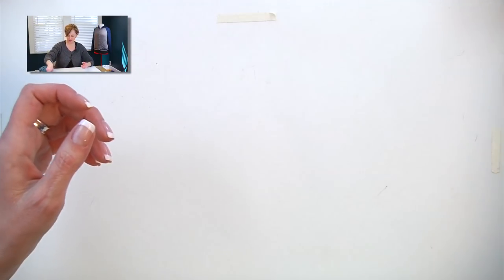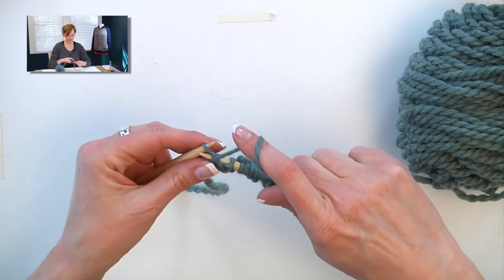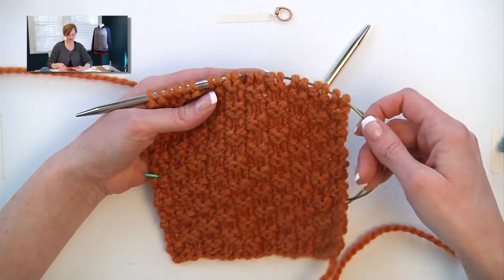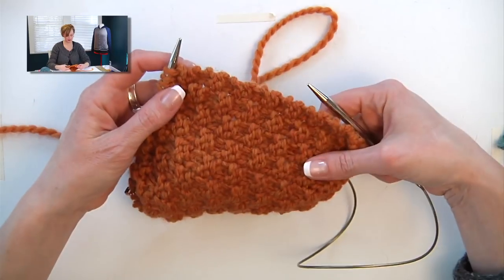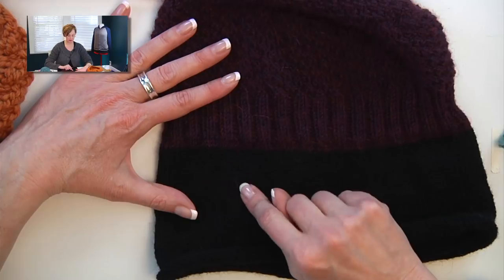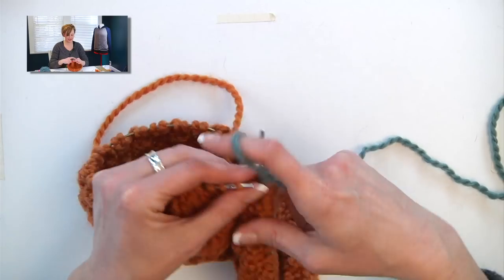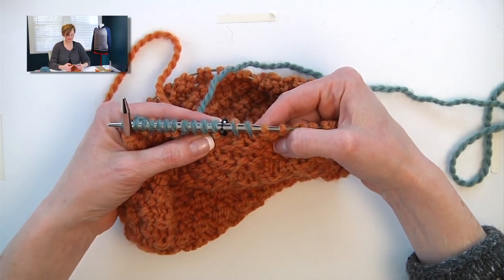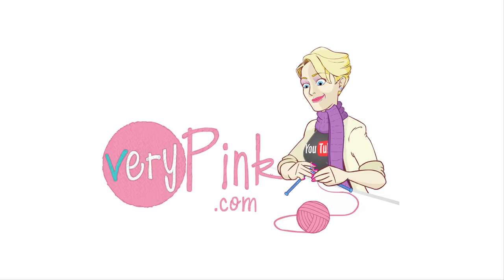Downton Hat Tutorial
The sweater on the mannequin is my Zippered Letterman's Jacket, pattern + video tutorial:

The yarn I used in my finished cap is Berroco Ultra Alpaca Light, in colors Eggplant and Pitch Black:

The bulky red yarn I used in the sample is Lion Brand Wool Ease Thick and Quick.